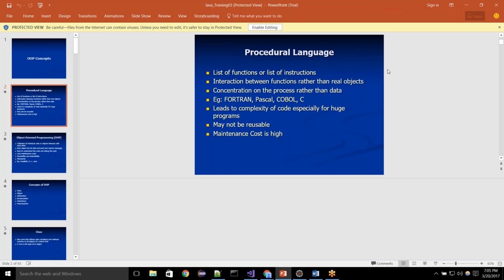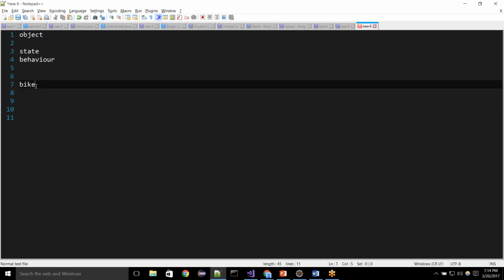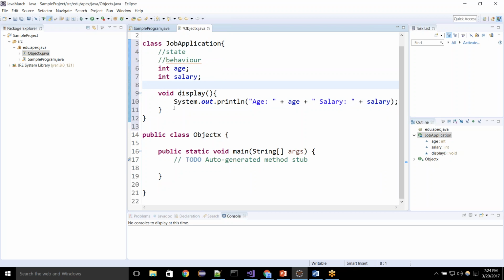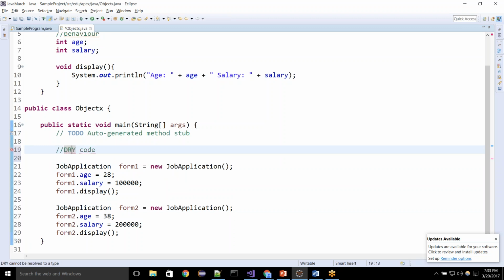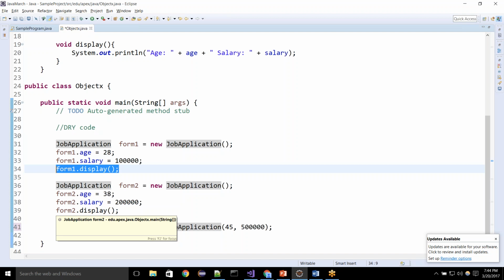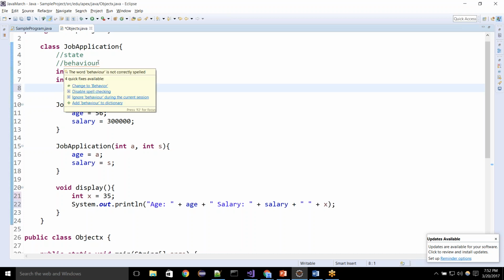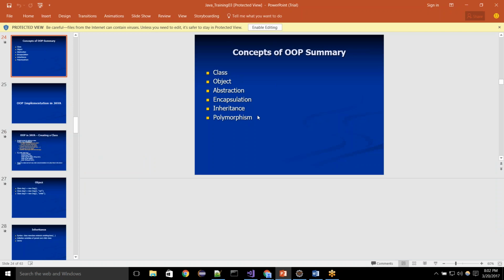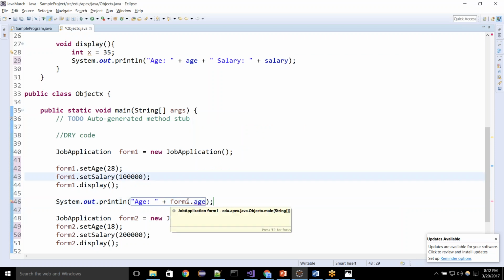Java Core Training Part 3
1. OOP Concepts
2. Java Class
3. Constructor
4. Object
5. Abstraction
6. Encapsulation
7. Inheritance
8. Polymorphism
9. Interfaces
10. Modifiers
11. Destructor
12. Garbage Collector
13. Accessor and Mutator Methods
14. This object
15. Super Object